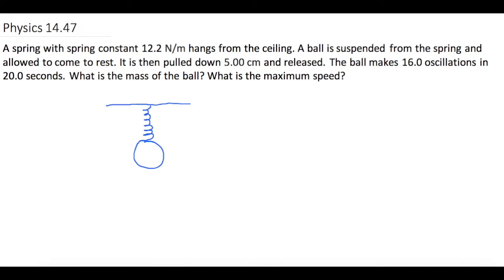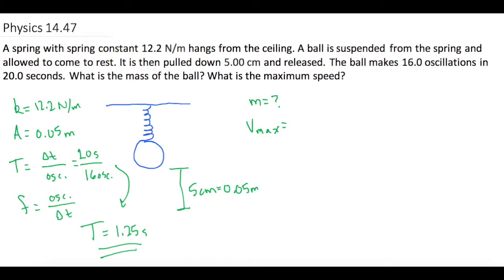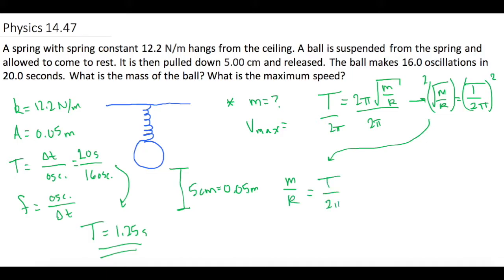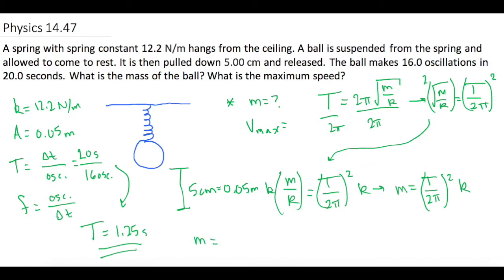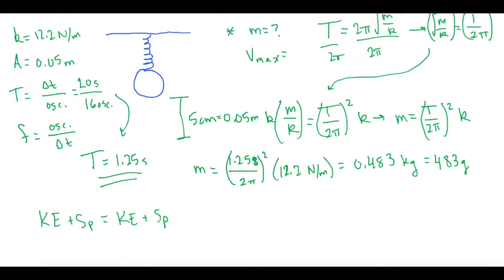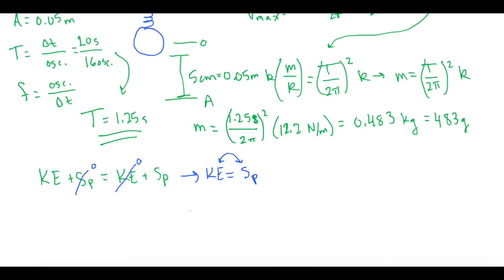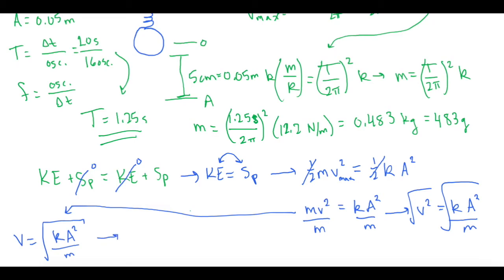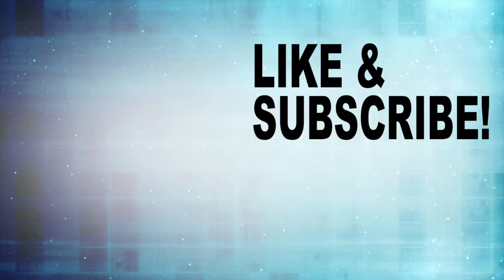Mastering Physics Solution Tutorial, "A spring with spring constant 12.2 N/m hangs from the ceiling.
Mastering Physics #14.47 Video Solution A spring with spring constant 12.2 N/m hangs from the ceiling. A ball is suspended from the spring and allowed to come to rest. It is then pulled down 5.00 cm and released. The ball makes 16.0 oscillations in 20.0 seconds. What is the mass of the ball? What is the maximum speed?

In this problem we review how to calculate energy in simple harmonic motion. We cover how to calculate the mass of the ball and what the maximum speed is.